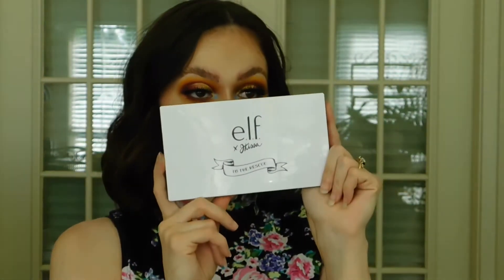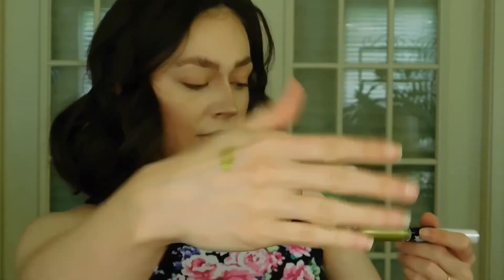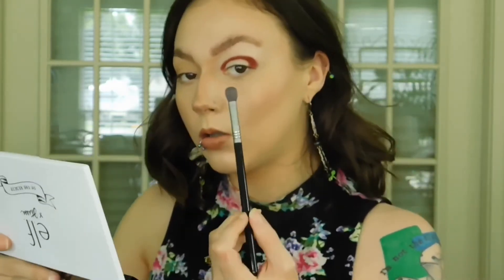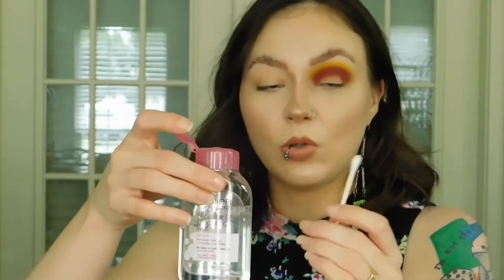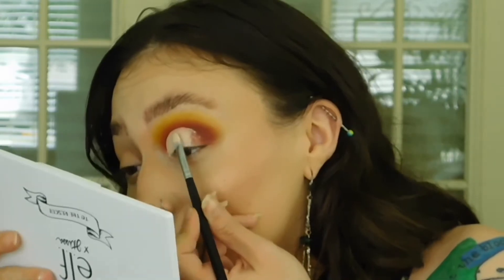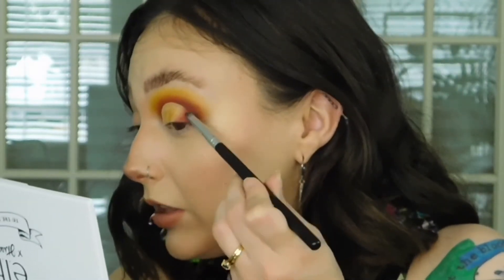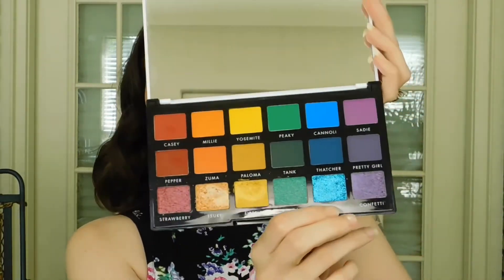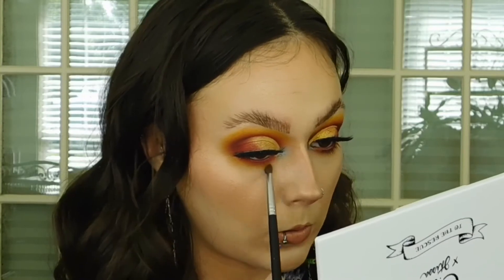Elf Cosmetics x Jkissa To The Rescue palette tutorial and review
I hope that you enjoy this tutorial, please let me know what you wanna see next. Have you tried any of the items from this collection?
Please use the hashtag slightlyunblended on instagram for a chance to be featured in an upcoming video!

Facebook.com/slightlyunblended

Products used:
Pür cosmetics 4-in-1 love your selfie foundation
Elf cosmetics luminous putty primer and hydrating camo concealer
Colourpop creme gel liner in joyride & 310 bronzer
Pixi blush in peach parfait
Elf cosmetics x jkissa to the rescue palette
Kiss lashes in opulence
Urban Decay brow blade
Context skin lipstick in come clean